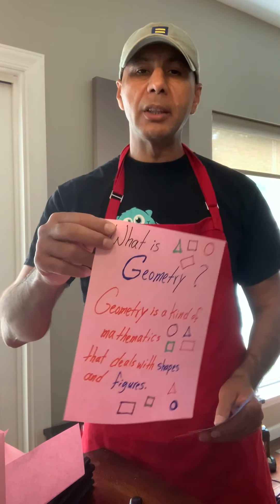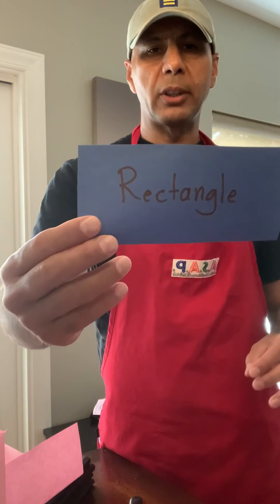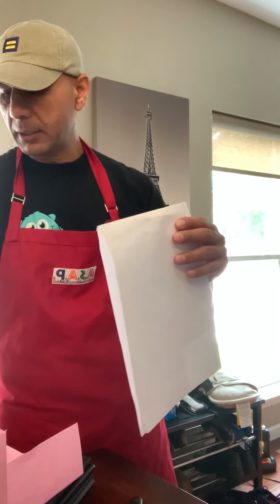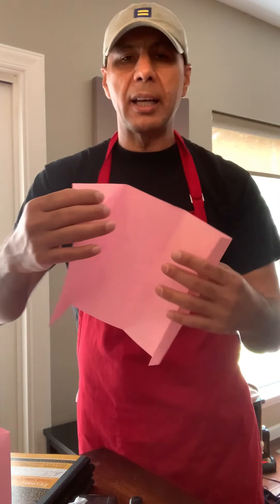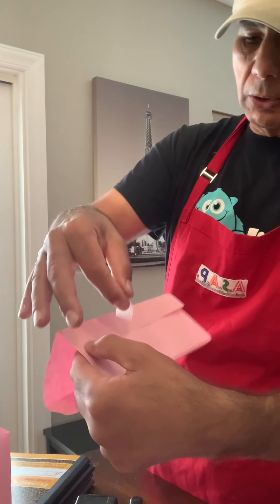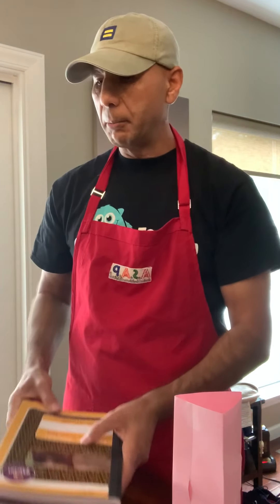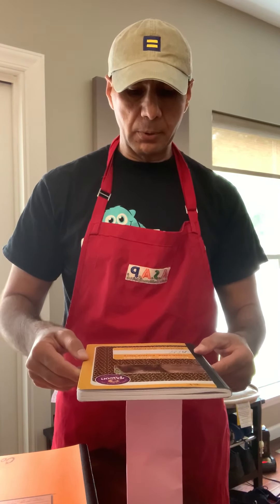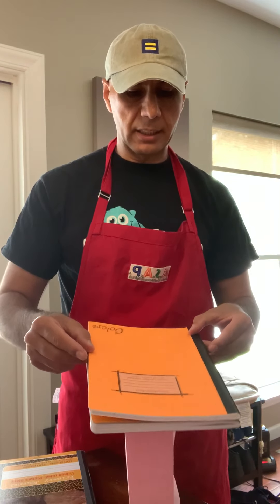Geometry with Mr. Dani